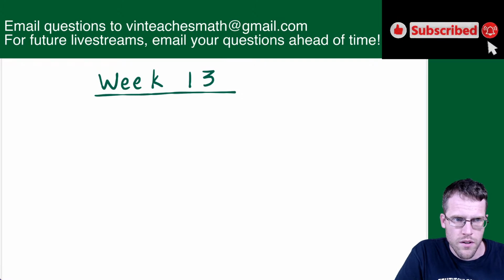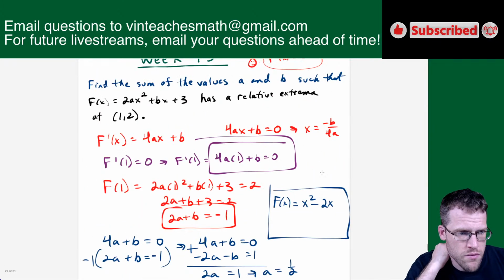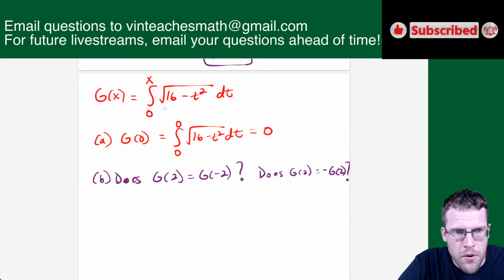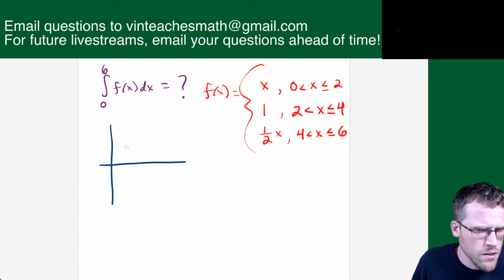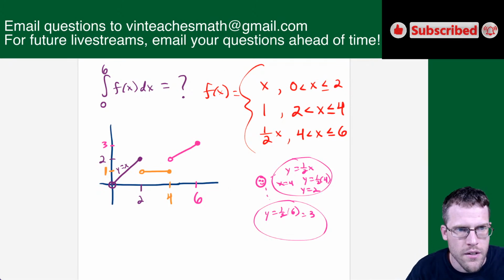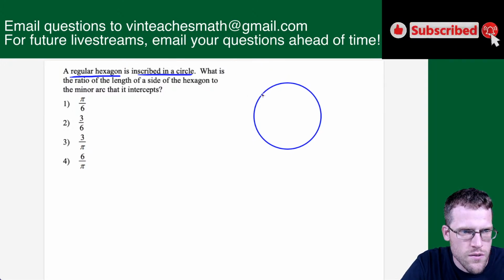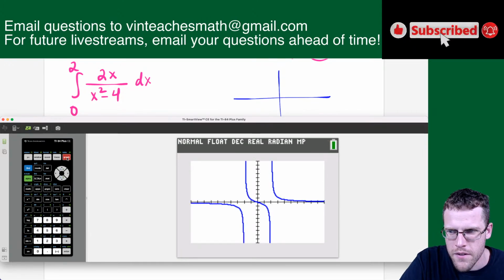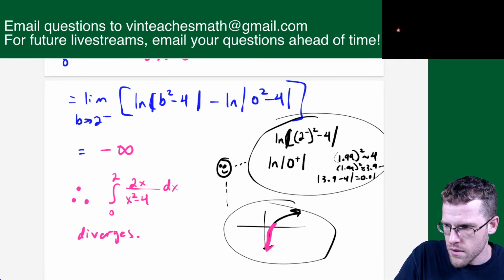Math Help | Week 13: Algebra through Calc 2